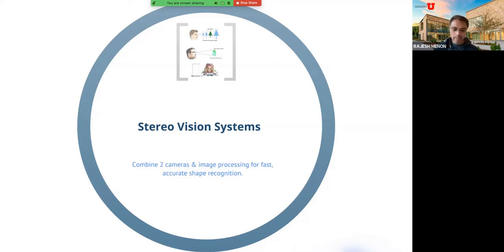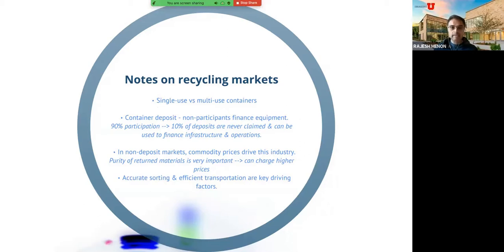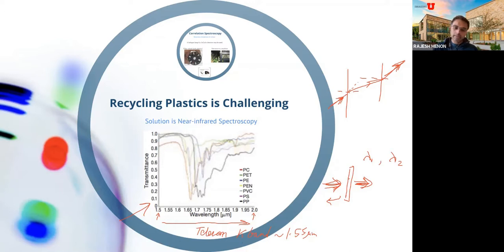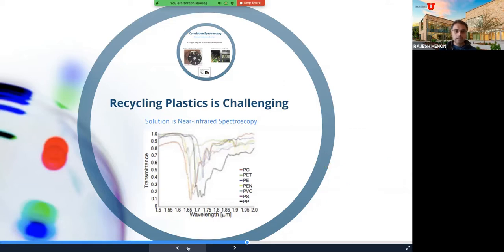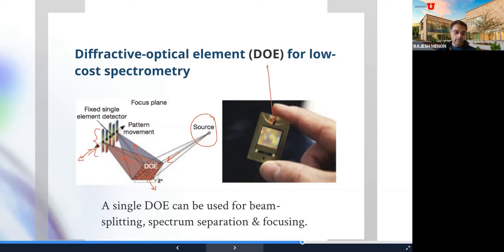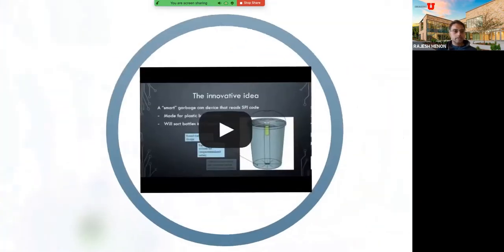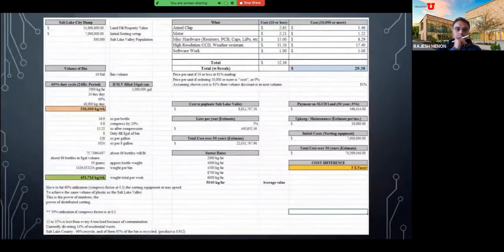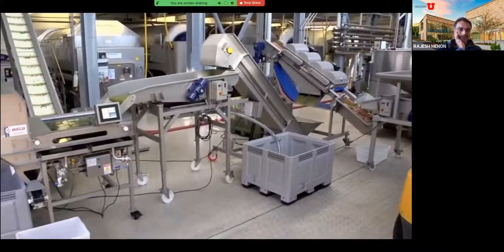Optics for recycling 2